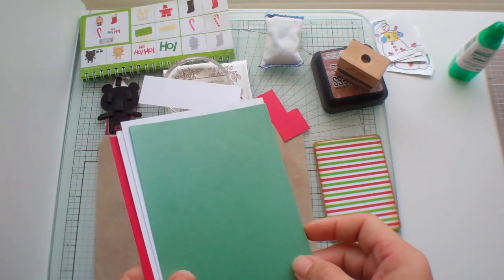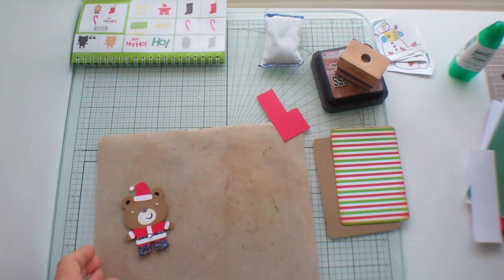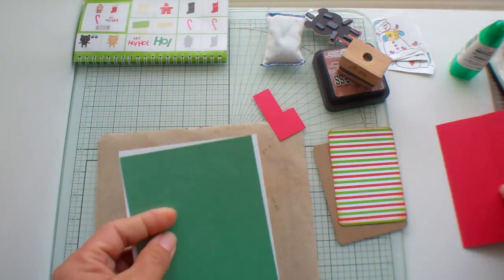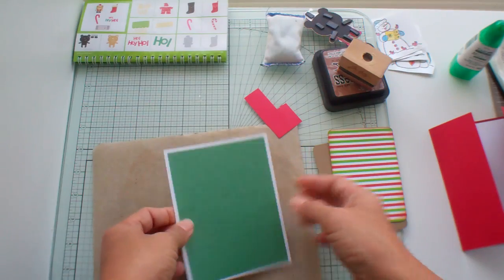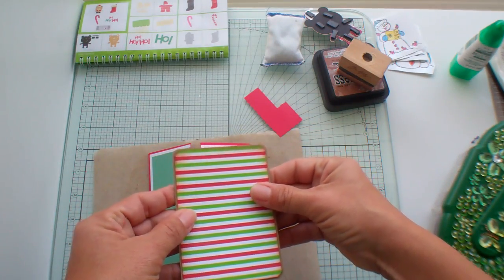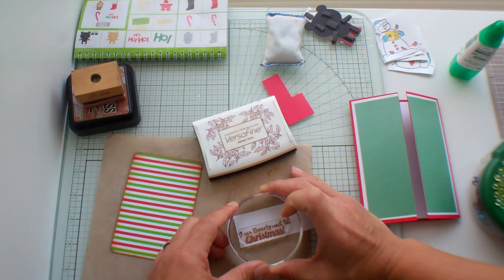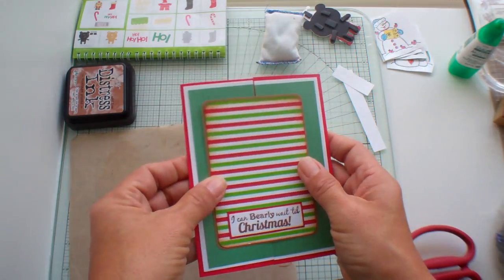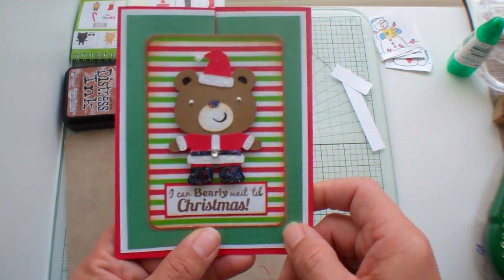Create a Critter 2-bear gatefold card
I used my Score Buddy to create this easy fold. This is a very simple card.